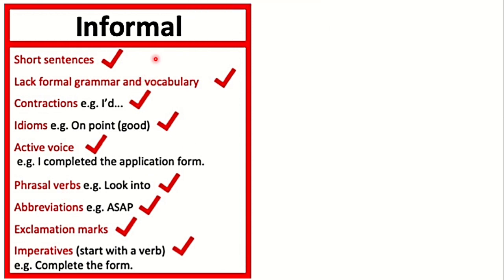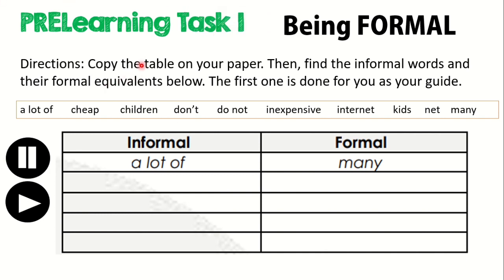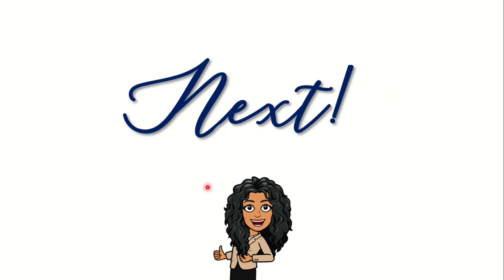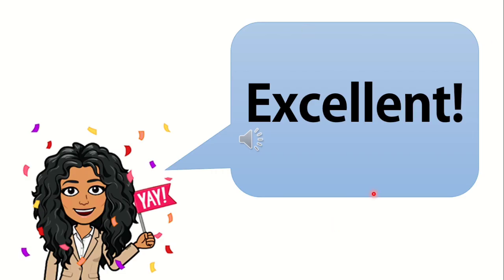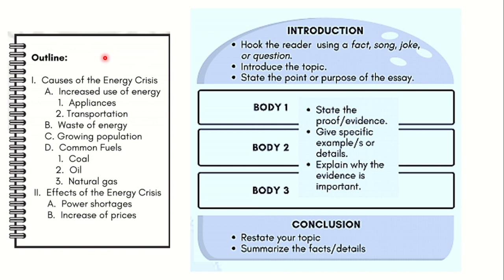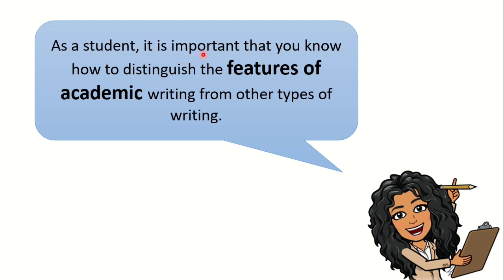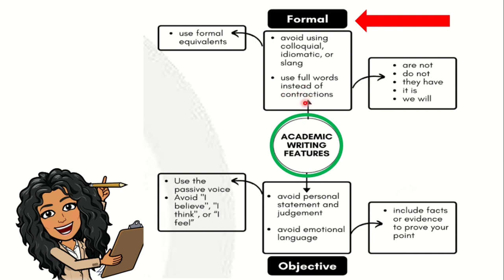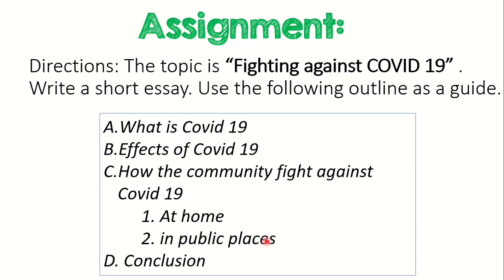USING GRAPHIC ORGANIZERS IN ACADEMIC WRITING - GRADE 7 - LEAP CALABARZON